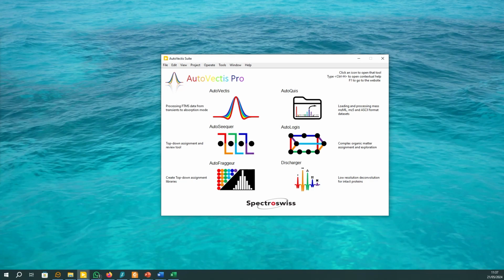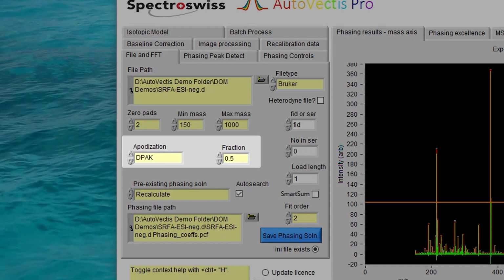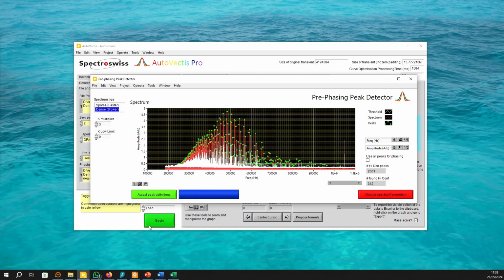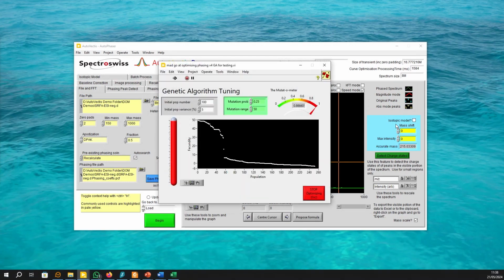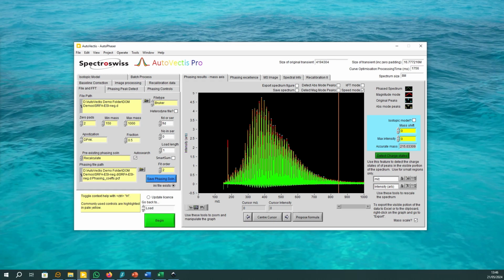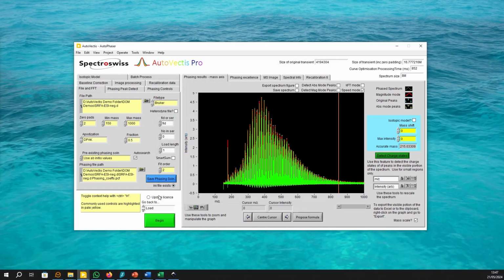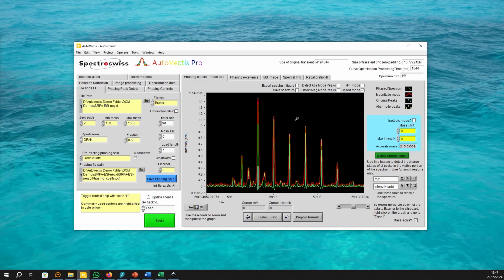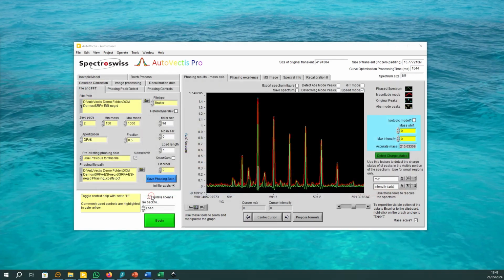AutoVectis - processing Bruker files to absorption mode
This video demonstrates the normal methods for producing absorption mode FT-ICR (MRMS) spectra from Bruker solariX or scimaX systems, in AutoVectis.